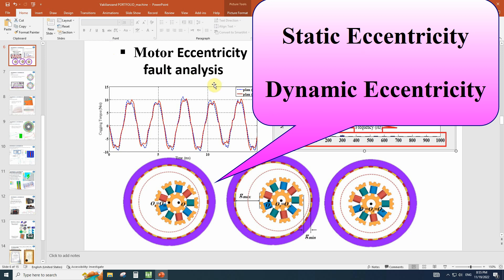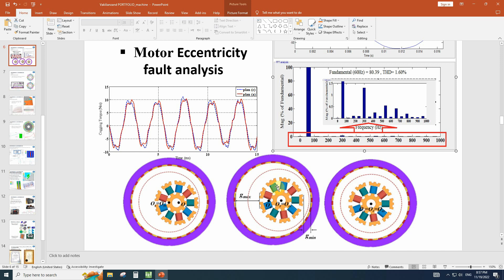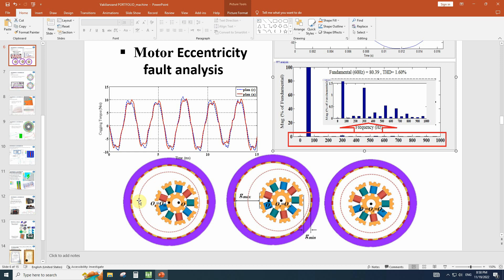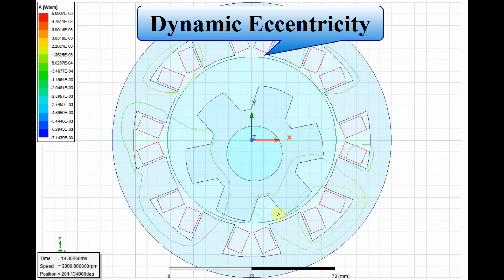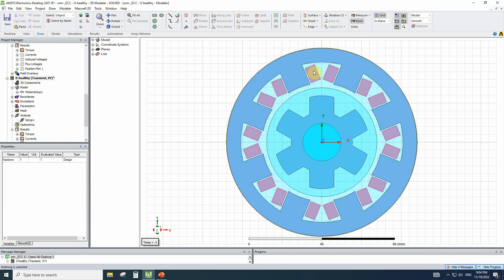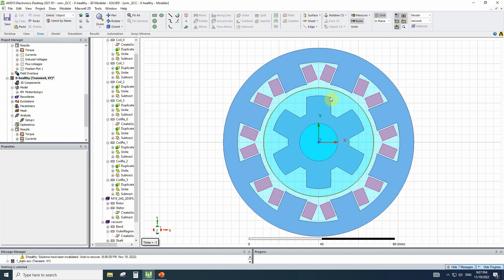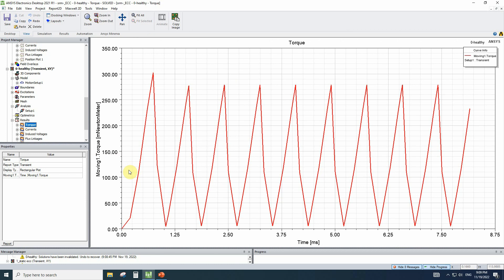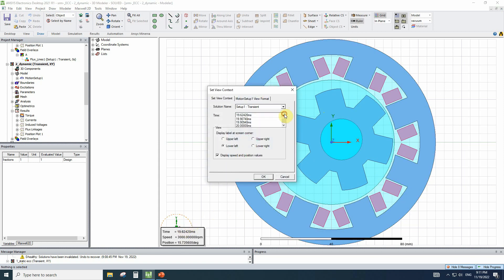Step-by-Step Guide to Modeling Eccentricity in Ansys Maxwell Simulation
In this tutorial video, we'll be discussing eccentricity faults in electrical motors and how to model them using ANSYS Maxwell simulation software. Eccentricity faults are a common issue that can cause mechanical failures in electric motors, and they often stem from problems with the bearings, such as shaft distortion, vibration, or misalignment.

Early detection of anomalies in the electrical or mechanical parts of electric motors is crucial for efficient and safe industrial processes. We'll explore various early fault detection techniques, including spectral analysis, which can significantly reduce maintenance costs and minimize downtime. By implementing condition monitoring studies, you'll be able to diagnose and fix issues before they become major problems.

During this video, we'll dive deeper into eccentricity faults, discussing different types and exploring how to model them using ANSYS Maxwell simulation. With this powerful software, you can simulate various operating conditions and test different design options, allowing you to optimize your electric motor's performance and lifespan. Join us to learn more about this crucial aspect of electrical engineering and ensure your industrial processes run smoothly.

Reference: [1] "Detection of static eccentricity for permanent magnet synchronous motors using the coherence analysis", Mehmet AKAR1, Sezai TAS ̧KIN2 , Serhat S ̧EKER3,  ̇Ilyas C ̧ ANKAYA